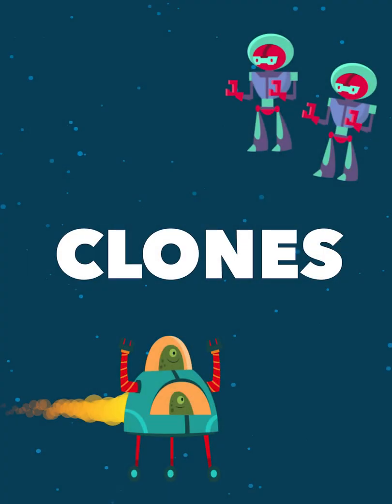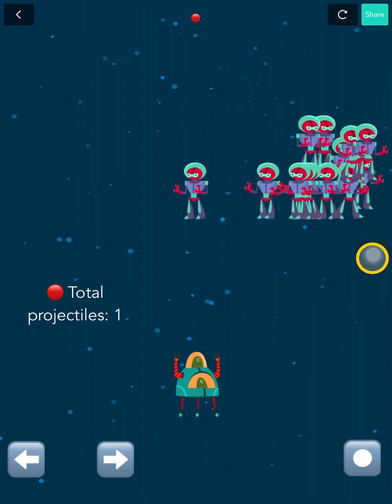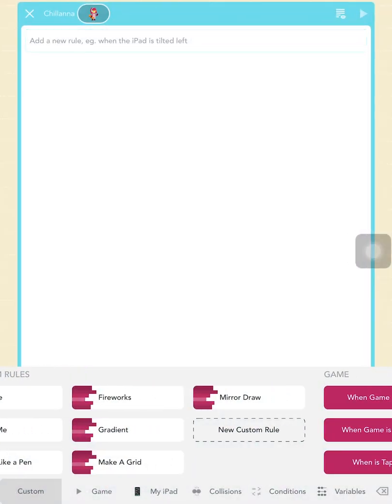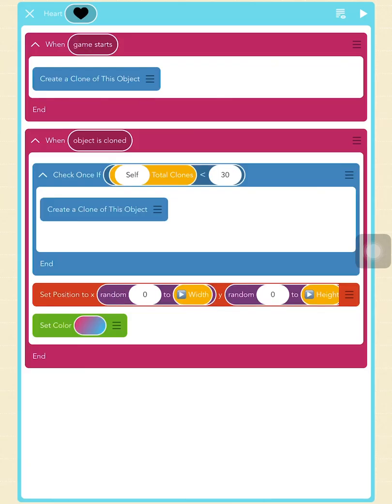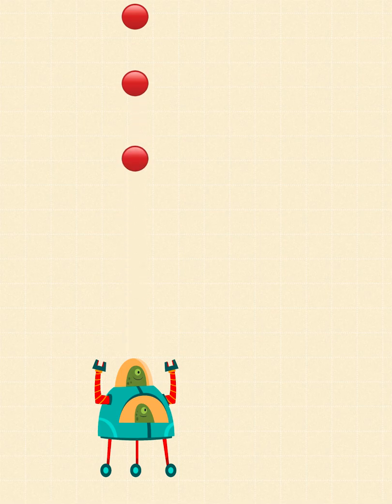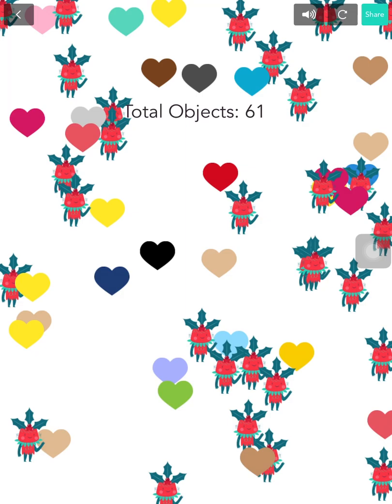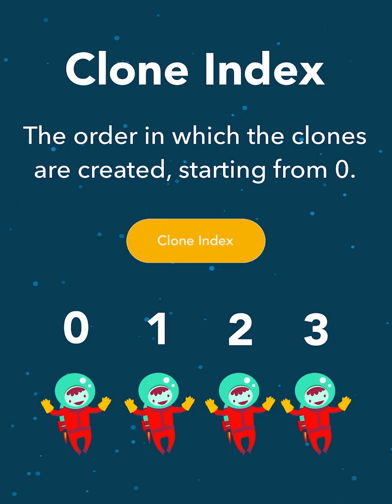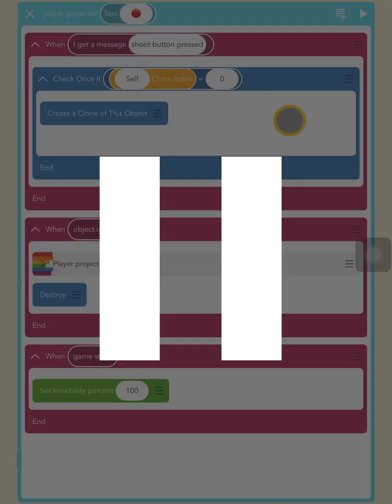Clone Video 4: Shooting Multiple Projectiles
Learn how to use the Destroy block and clones to let our player shoot multiple projectiles at once, in our Space Invaders game.